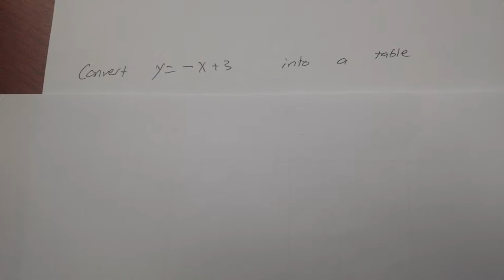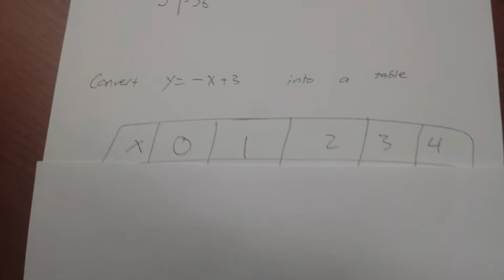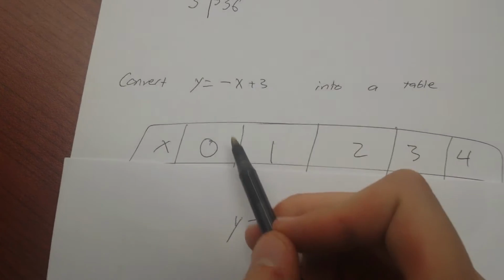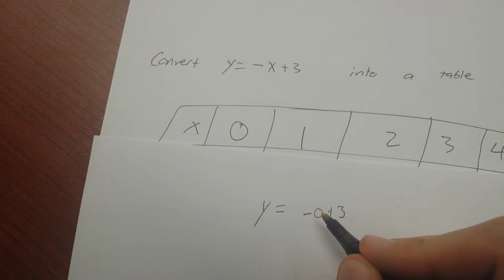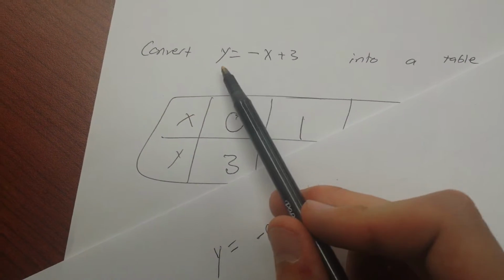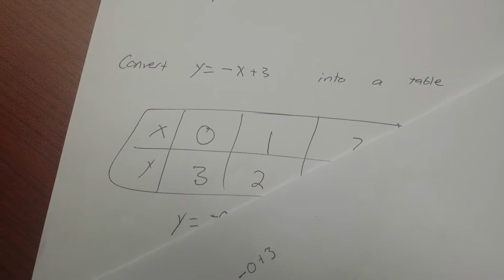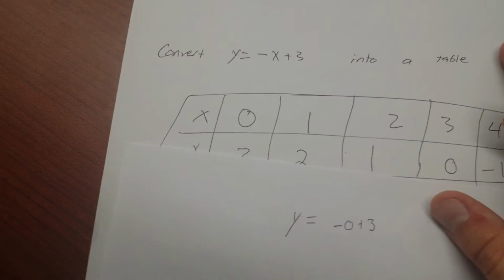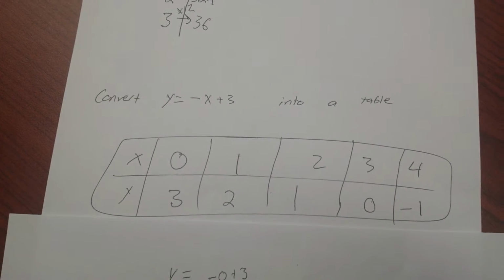Cinaya Midterm Review